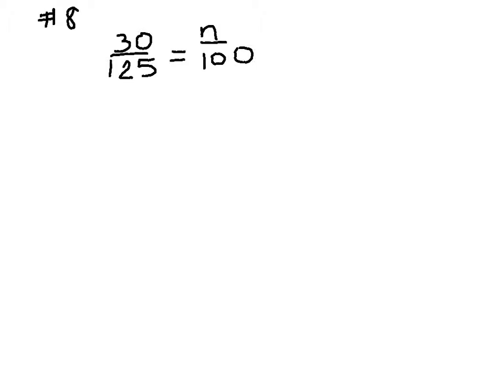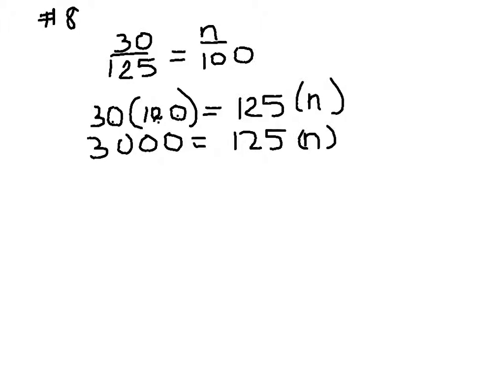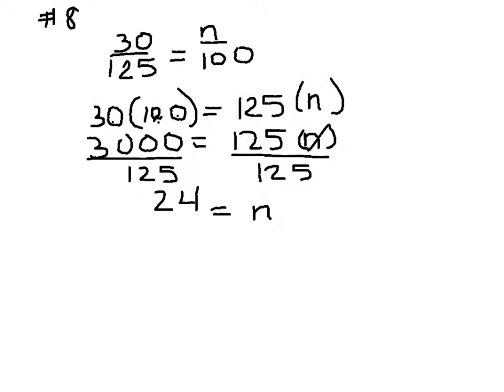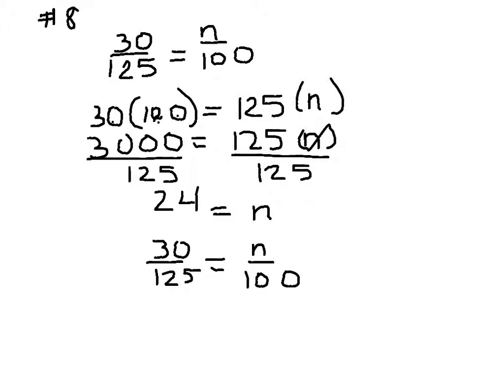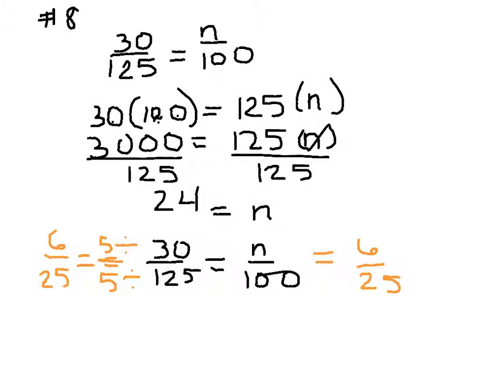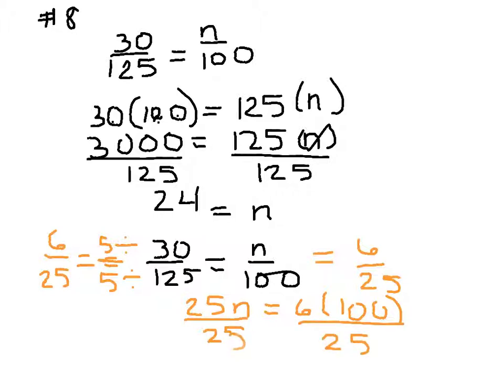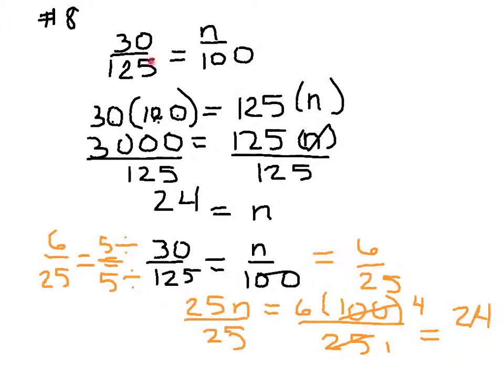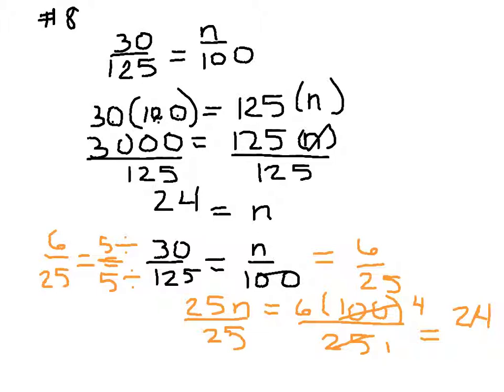Alg A A 49